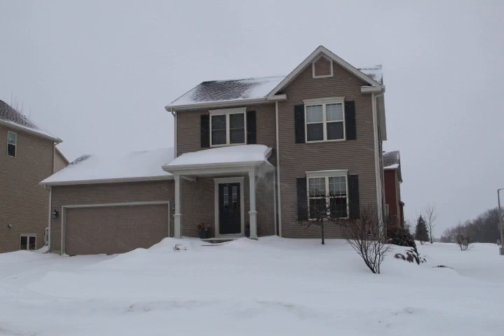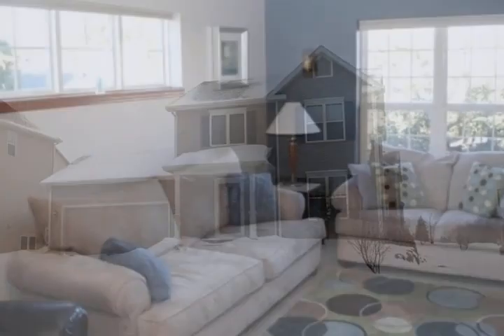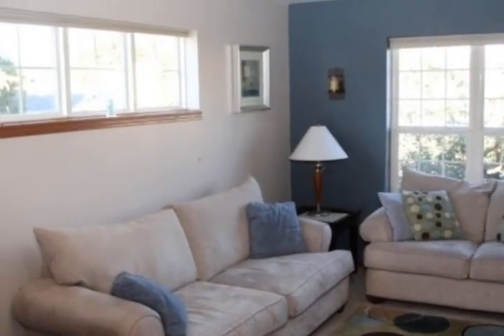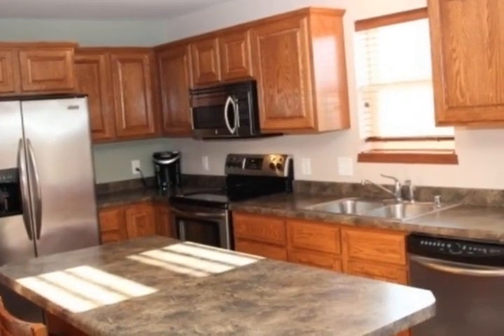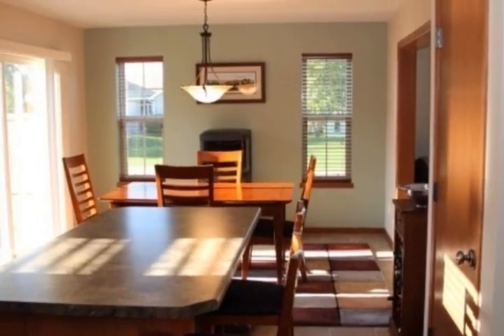Verona WI Real Estate for Sale 3 Bedrooms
Property Type: Single Family
MLS#: 1705299

at First Weber Group Realtors
First Weber Oregon
978-C Park Street